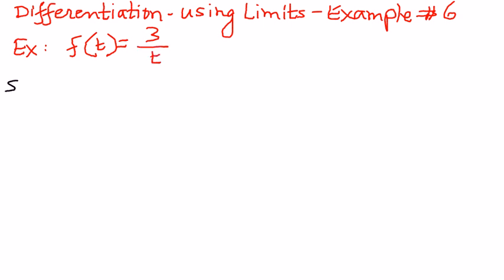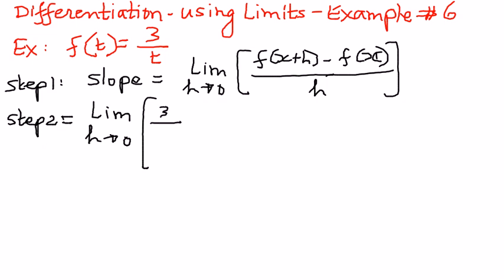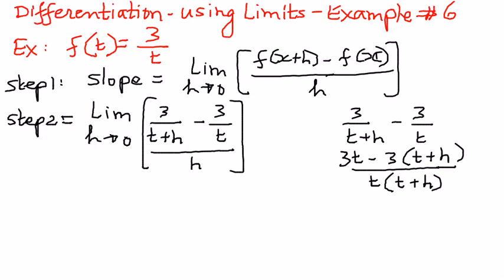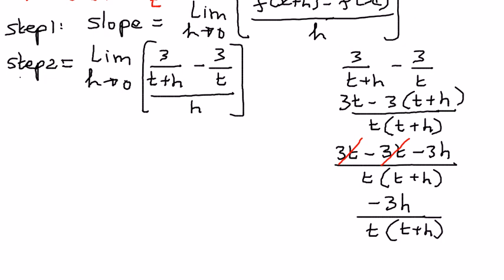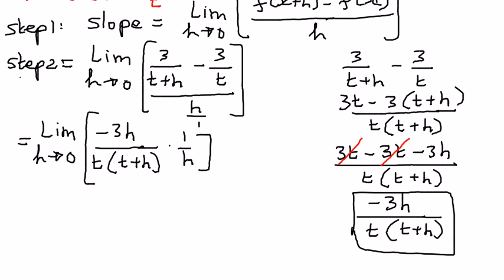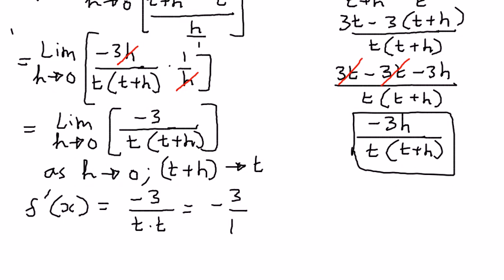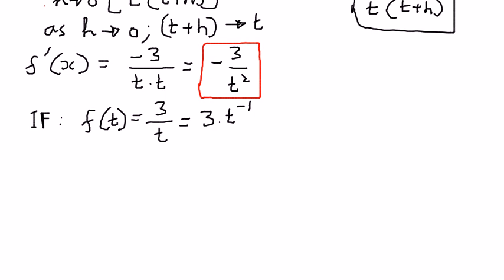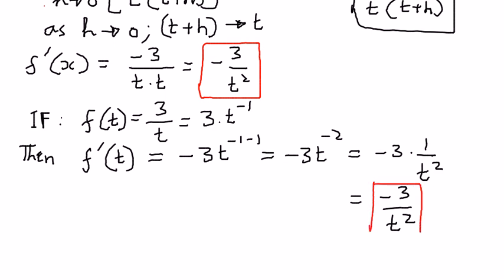Differentiation - Using Limits - Example # 6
In this presentation we shall see how to find the derivative of a function using limits.